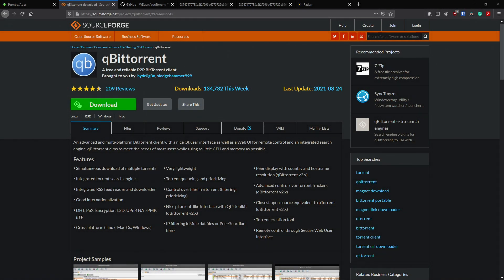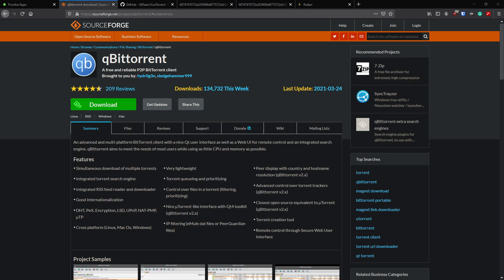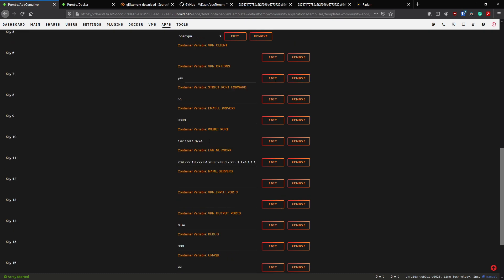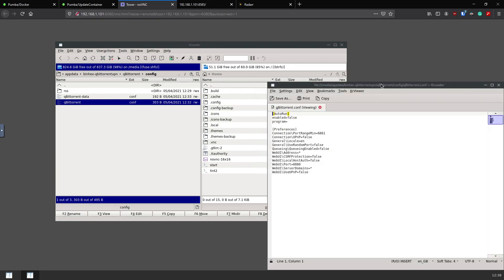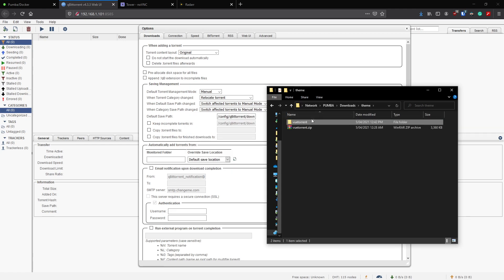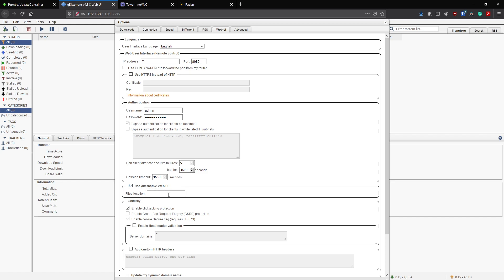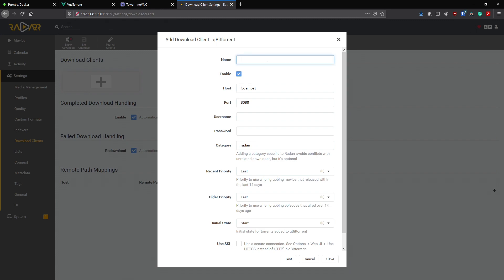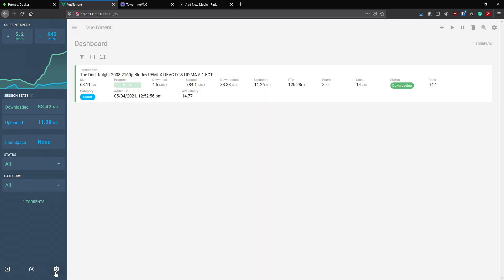Unraid Guide: Setting Up qBittorrent with Vuetorrent UI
qBittorrent is a cross-platform free and open-source BitTorrent client. qBittorrent is a native application written in C++. It uses Boost, Qt 5 toolkit, and libtorrent-rasterbar library. Its optional search engine is written in Python.

We'll be laying VueTorrent over the top. The sleekest looking WEBUI for qBittorrent made with Vuejs! It's mobile responsive and allows you to manage your torrents from any device with ease.

All this is done on Unraid, so we can show you how to use Krusader to manage permissions and edit files.

🚀 Timestamps:
0:00 Intro
1:50 About
2:48 Install
5:05 Troubleshoot
5:15 Krusader
6:45 Vuetorrent
7:55 Configure qBit
10:30 Apply Settings
11:14 Configure Radarr